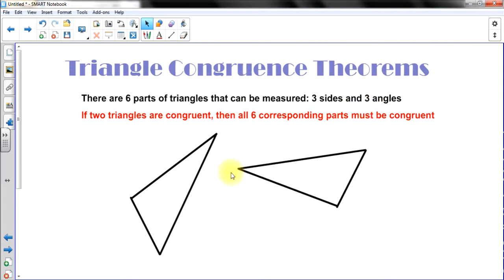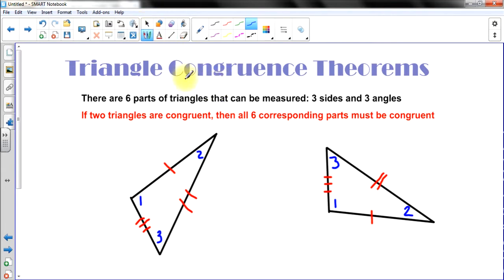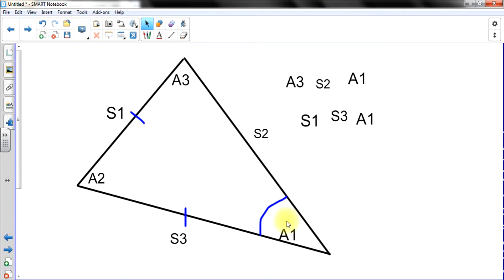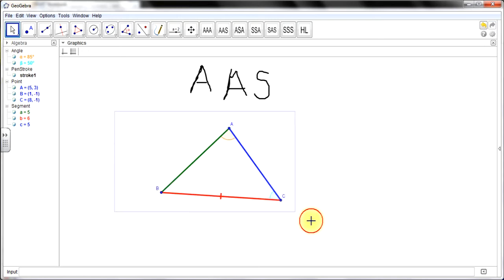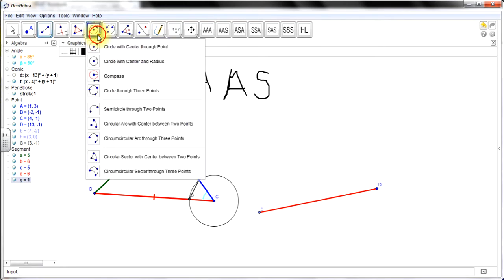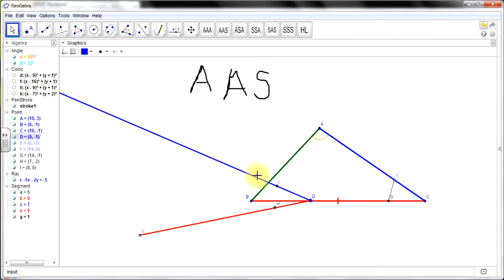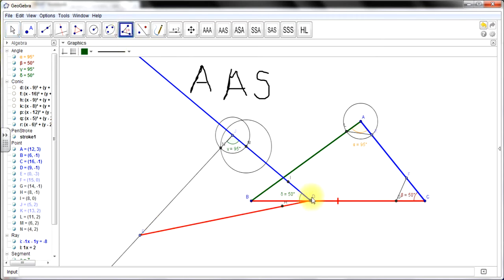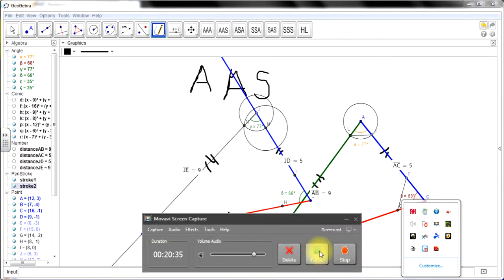Triangle Congruence Combinations with Geogebra